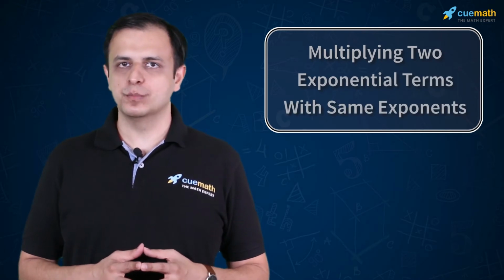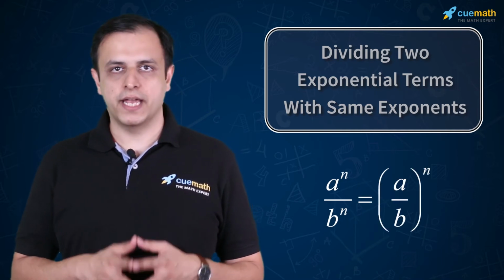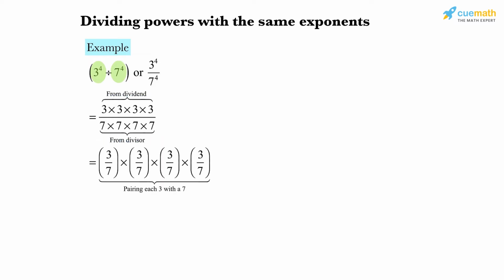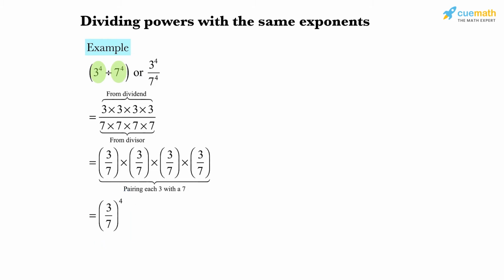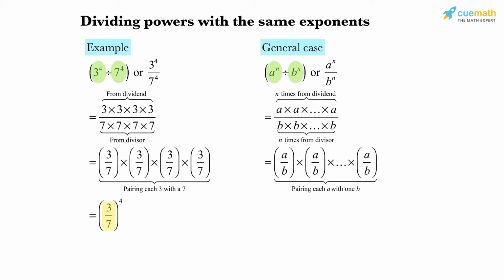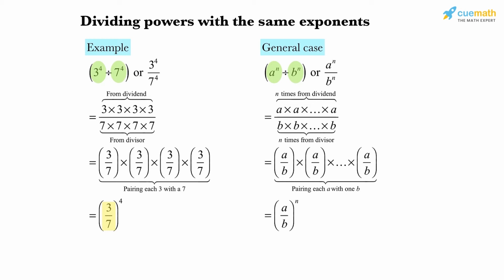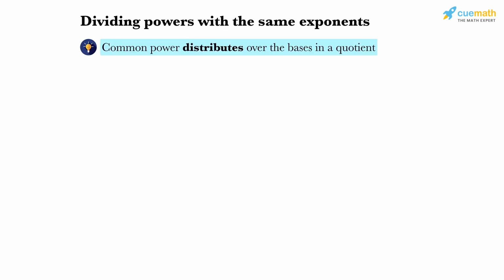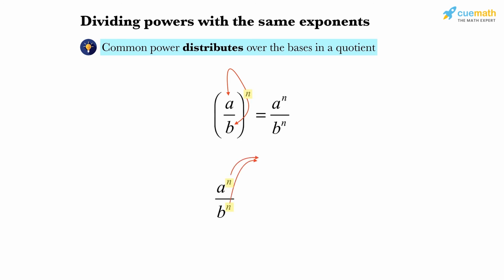Laws of Exponent on Division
This video covers Concepts of Division of Exponent.